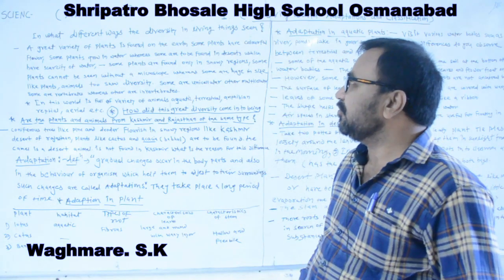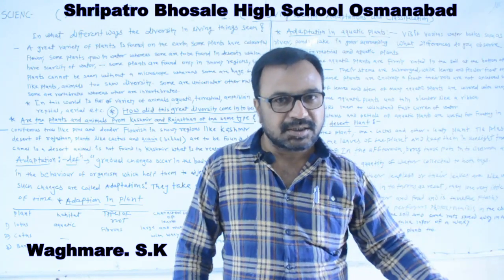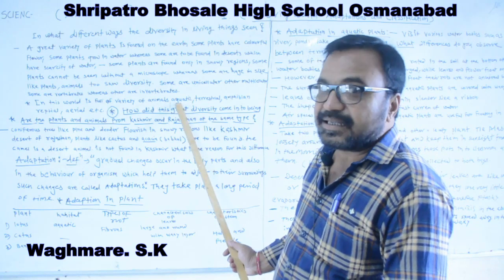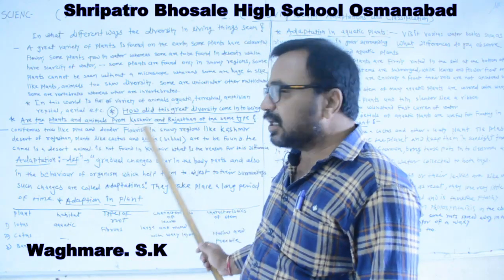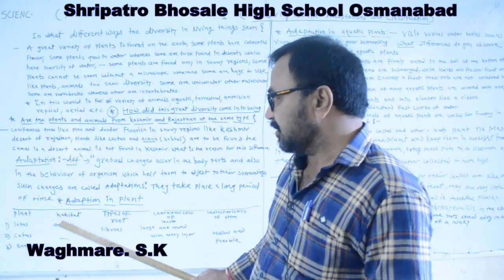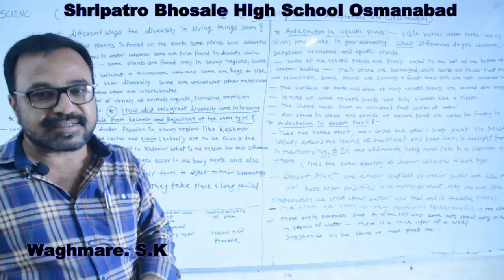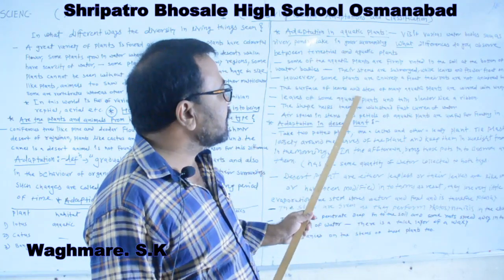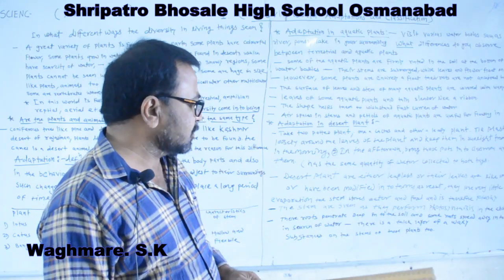SCIENCE -The Living World Adaptation & Classification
7th Waghmare s.k Science
The Living World Adaptation & Classification